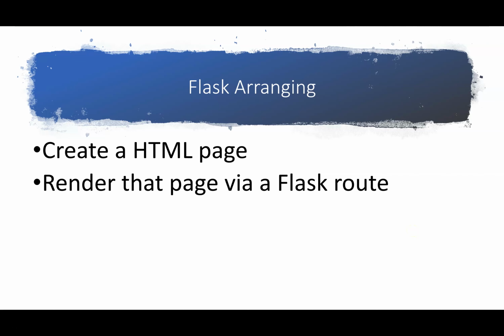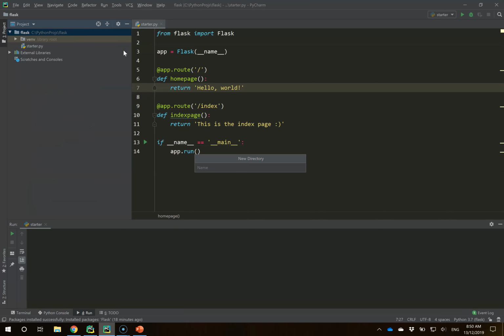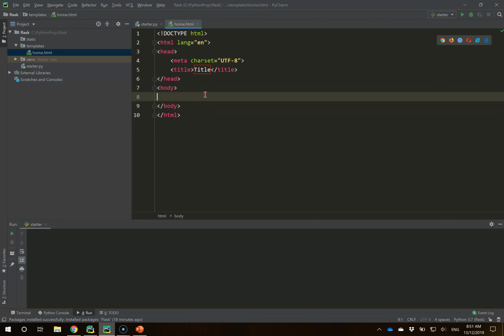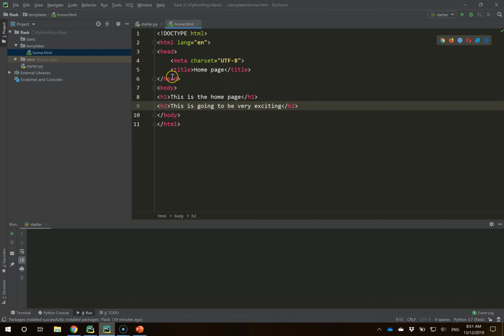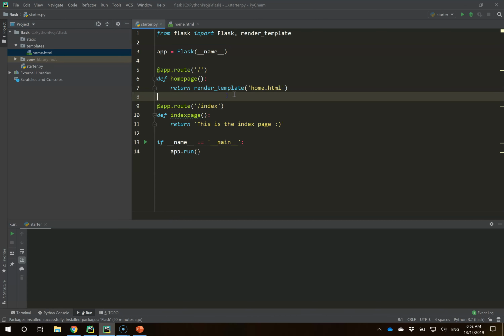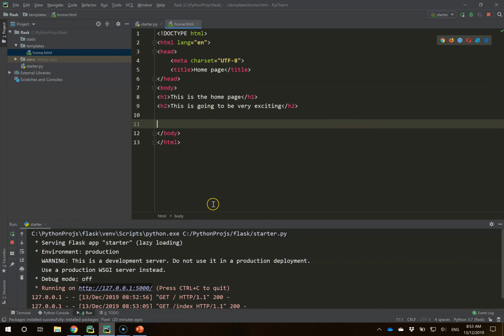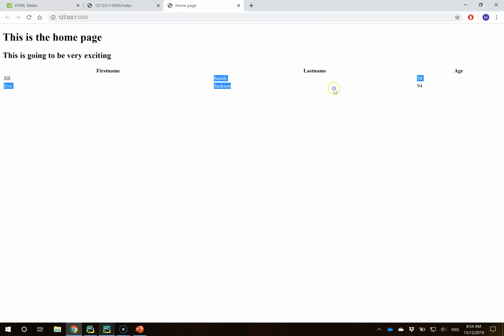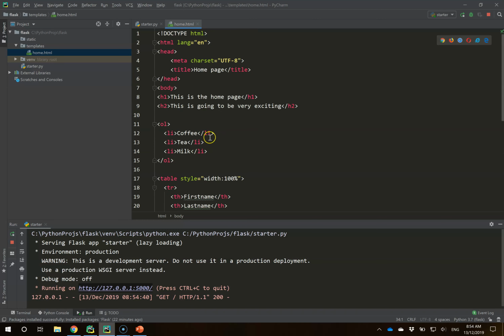Python Flask Starting Out Tutorial - rendering HTML pages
How to use PyCharm Community to create a HTML page and then use Flask to render that page.